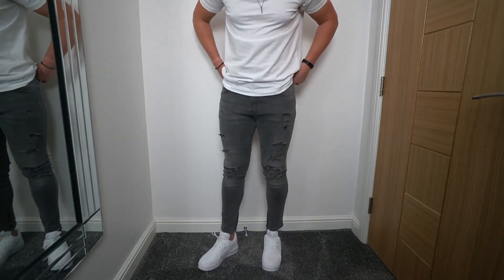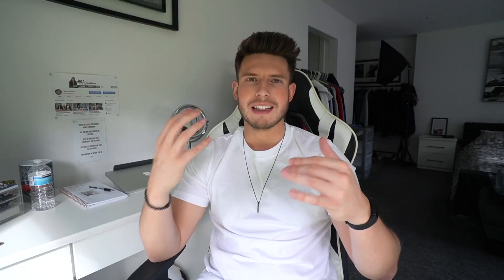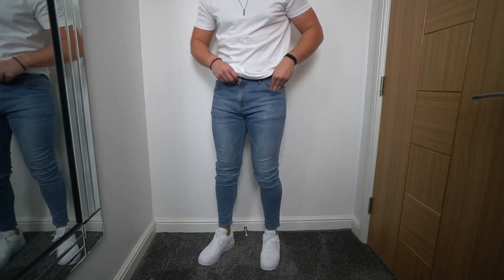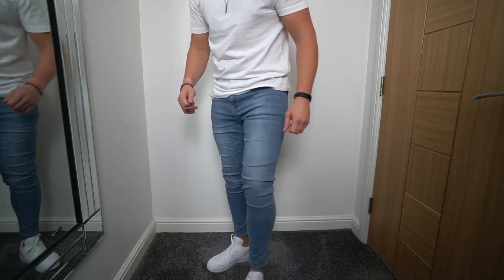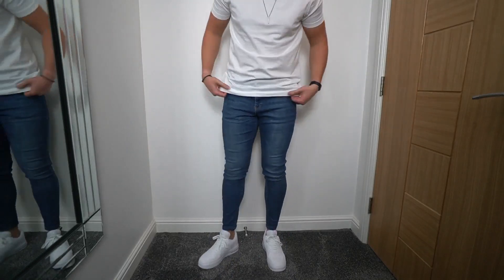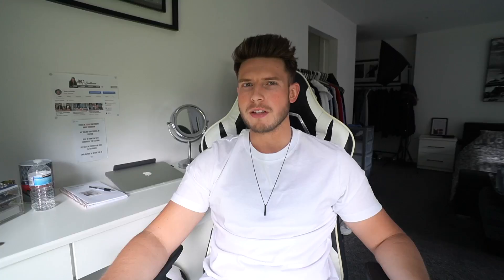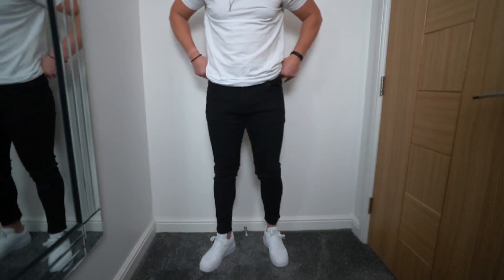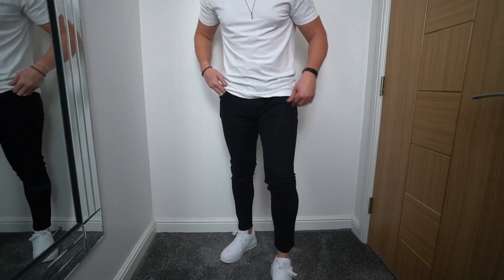BEST FITTING SKINNY JEANS For Men In 2020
What Are The BEST FITTING SKINNY JEANS For Men In 2020?